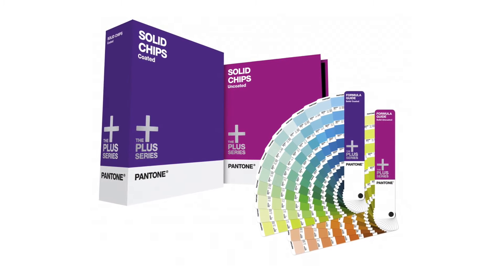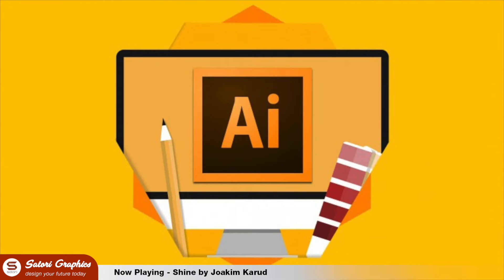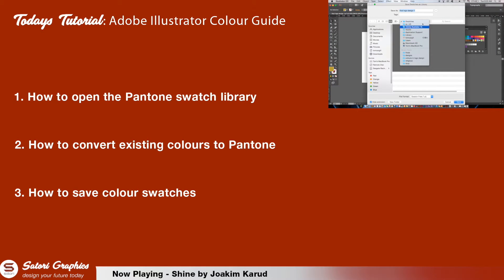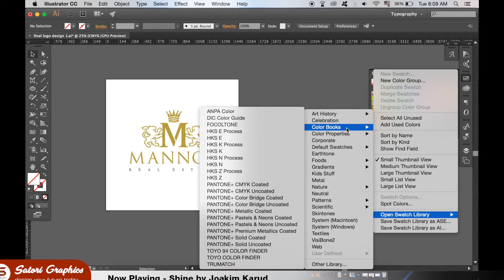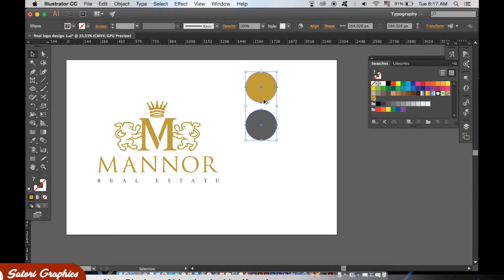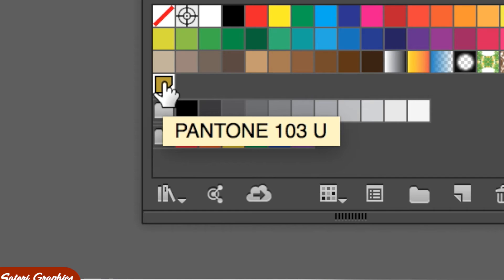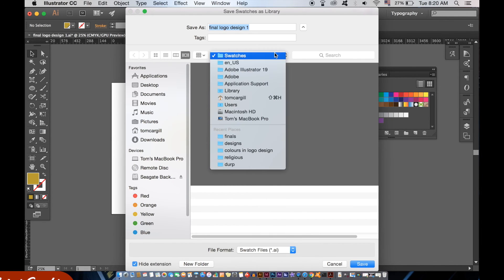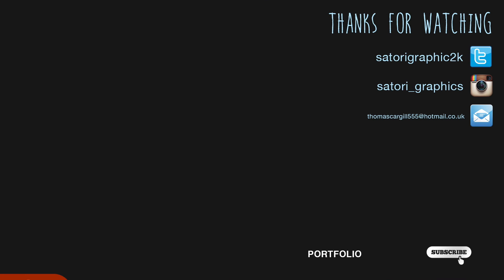PANTONE COLOUR AND SWATCHES ADOBE ILLUSTRATOR GUIDE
Today I have a complete Pantone colour and swatches Adobe Illustrator guide. I will show you how to save swatches in Illustrator, how to convert your graphic design artwork to Pantone colour, and how to open the Pantone colour library with my short but sweet Adobe Illustrator guide.

☞☞☞ ✪ Do you want a Wacom Tablet that doesn't break your bank, check out this  Wacom Intuos Photo Pen and Touch Graphics Tablet over on Amazon

To skip the intro move to 0:59

Sections that will be in this Adobe Illustrator guide:
▶ Opening the Pantone swatch library 1:23
▶ Converting artwork to Pantone 2:26
▶ Saving swatches in Adobe Illustrator  3:33

First we will be looking at Pantone colour and how to open the Pantone swatch library. From there I will show you how to convert a design that is not Pantone into a Pantone colour scheme. And then finally how to create and save custom swatches in Adobe Illustrator which will enable you to have specific colours at the ready whenever you need them.

Hopefully after watching my Pantone colour and swatches Adobe Illustrator guide you will easily understand how to use Pantone colours, save your very own swatches, and also convert your existing design work to Pantone colours.

Did you find my graphic design tips video on pantone colours and swatches helpful?